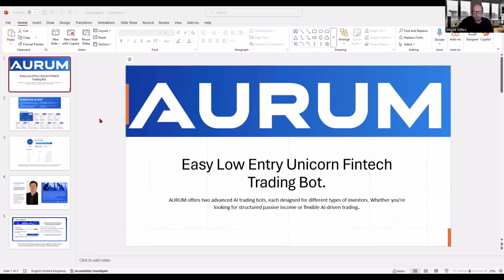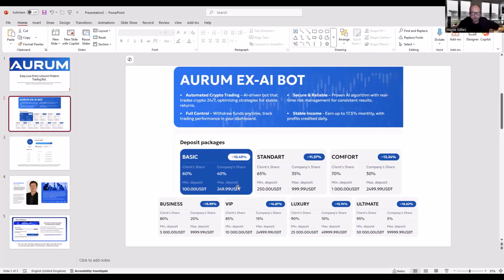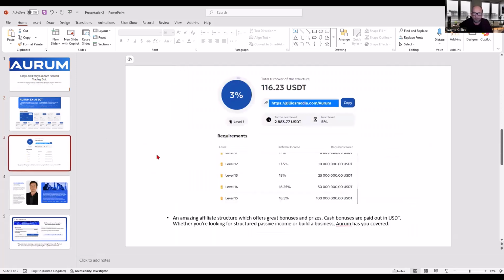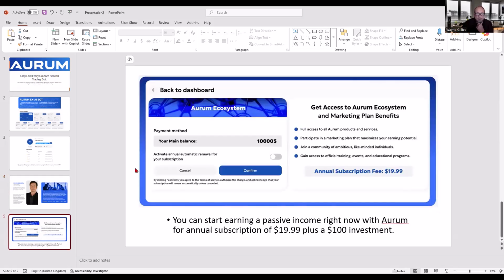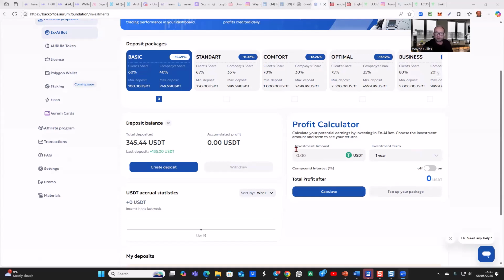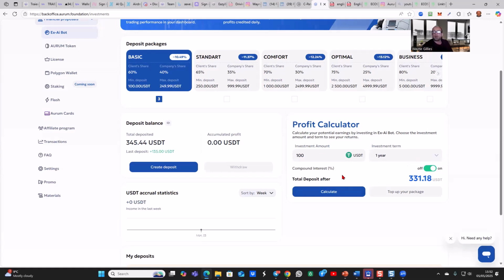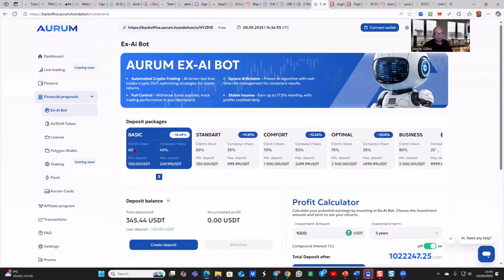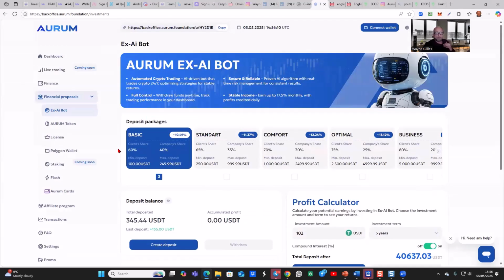Unlock the Future of Passive Income with Aurum’s Easy Low-Entry A.I. Trading Bot!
Dive into the revolutionary world of decentralised fintech with Aurum, the cutting-edge platform that brings together crypto, AI-powered algorithms, and secure investments—all in one seamless ecosystem. Whether you’re an individual investor or a business looking to streamline payments, trading, and wealth growth, Aurum makes it simple to get started and scale your digital assets.

🔥 What You’ll Discover in This Video:

How Aurum’s A.I. Trading Bot delivers professional-grade algorithmic trading with minimal entry requirements

The power of a decentralised ecosystem for safe, transparent crypto investments and payments

Insider insights from Aurum’s team of 35+ experts—veterans from Binance, Morgan Stanley, OKX, Wise, Bridget, and IBM Blockchain

Step-by-step guide to setting up your account and launching your passive income journey in minutes

Key Features & Benefits:

Low Entry Point: Start trading with small amounts—perfect for beginners

AI-Driven Performance: Harness advanced algorithms to optimise trades 24/7

Secure & Transparent: Built on blockchain for immutability and full auditability

All-in-One Ecosystem: Manage investments, payments, and trading from one dashboard